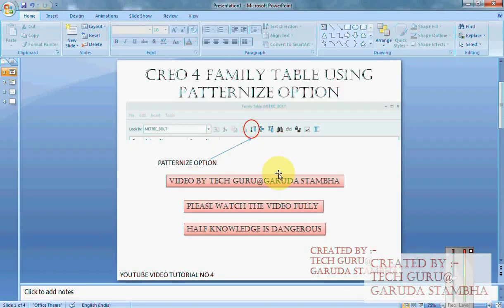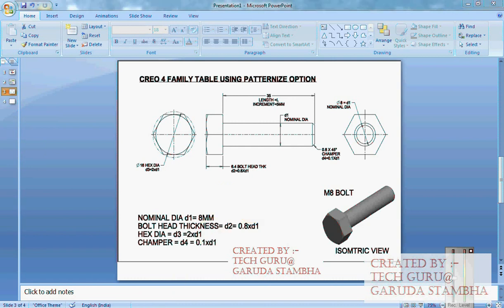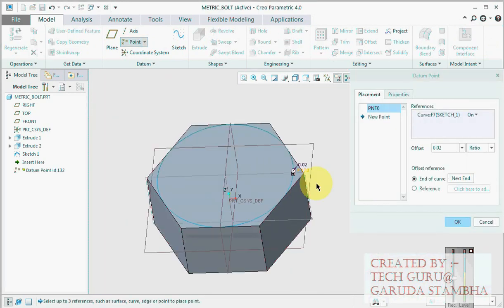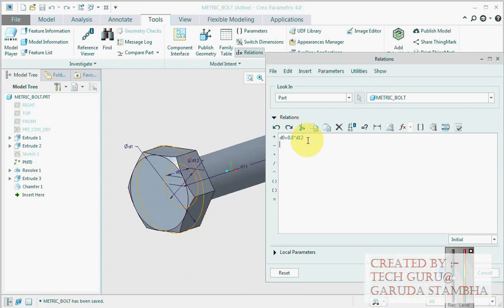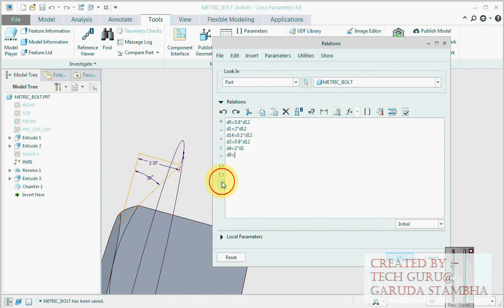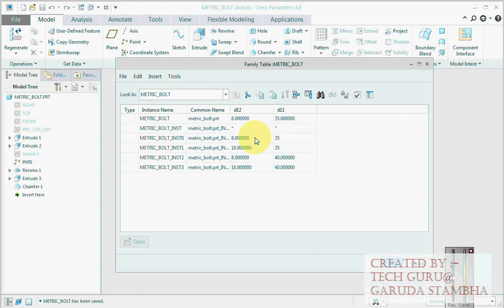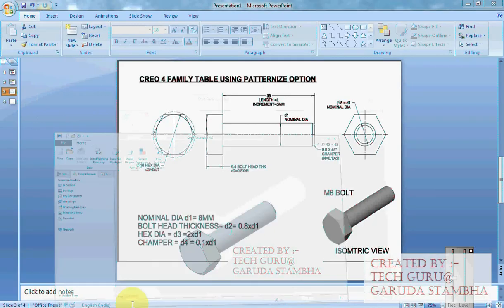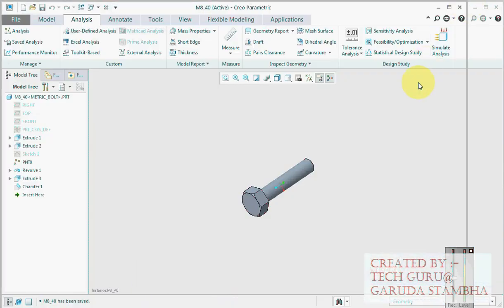HOW TO CREATE FAMILY TABLE IN CREO - USING PATTERNIZE OPTION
This Video is about knowing how to create a family table in creo using an option know as patternize